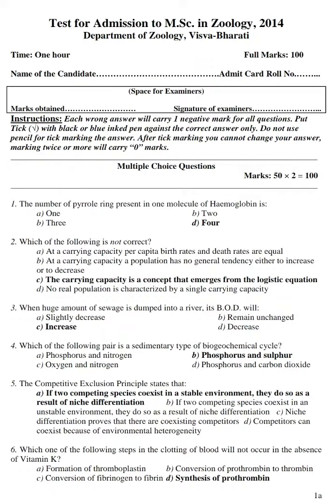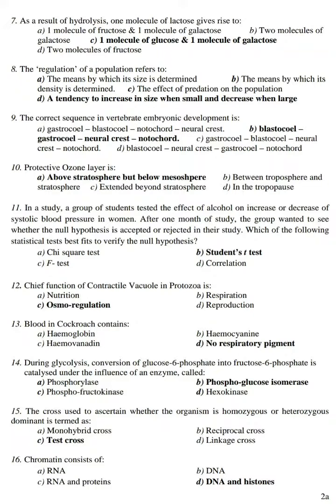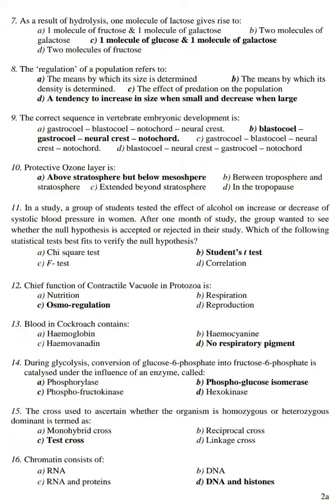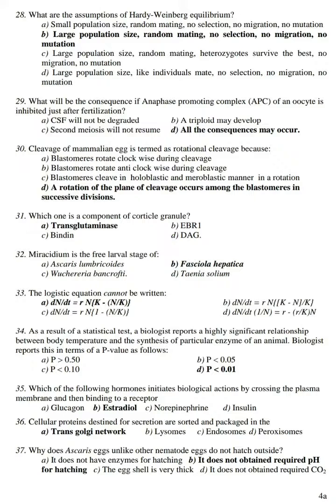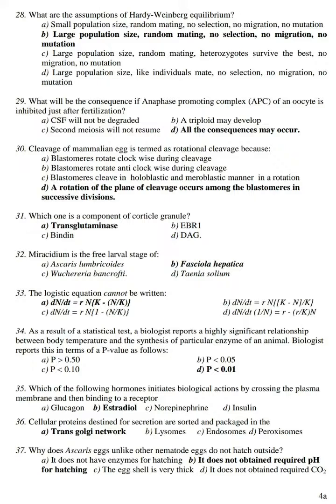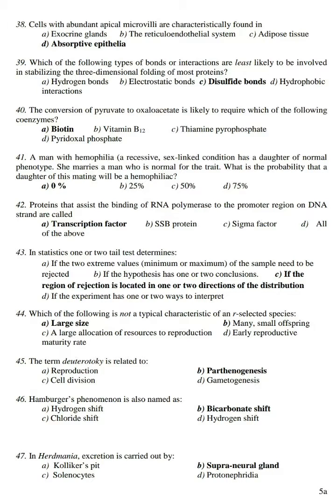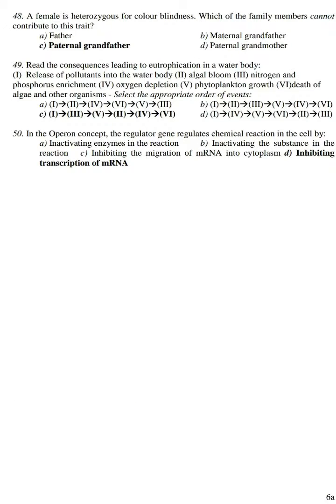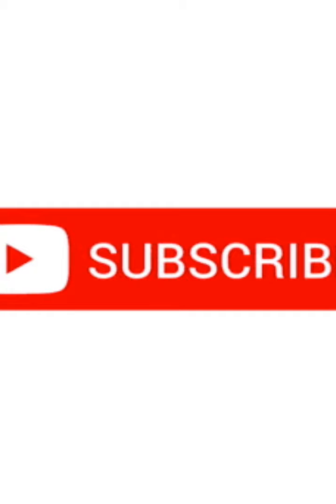Visva Bharati University's Zoology M.SC Entrance test Question Paper of 2014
M.SC Admission test question paper of zoology of the year 2014 of VISVA BHARATI UNIVERSITY.
  If picture come in low quality,then comment on the comment box,I try to give you clear picture.